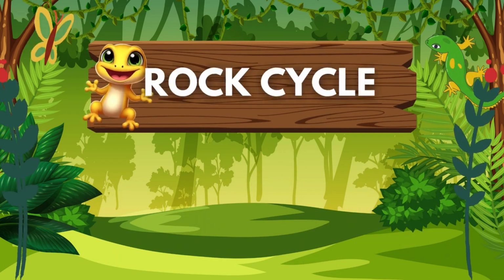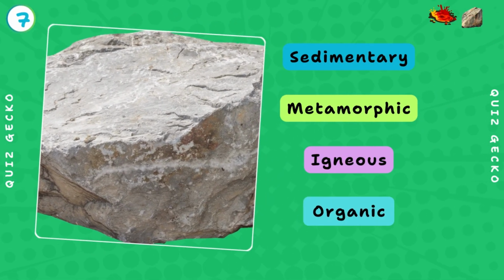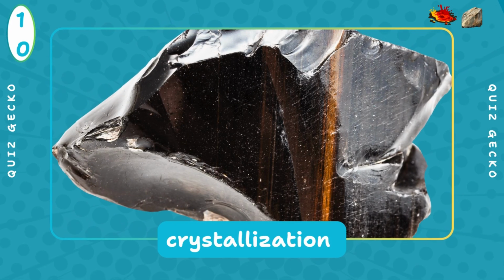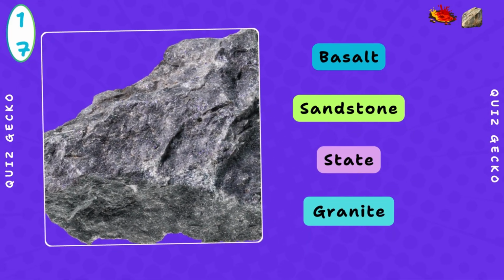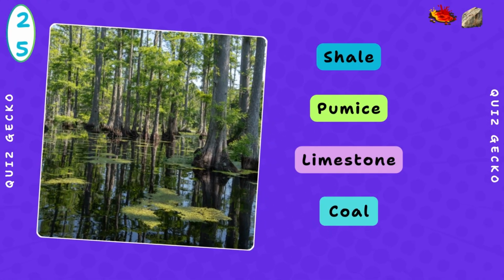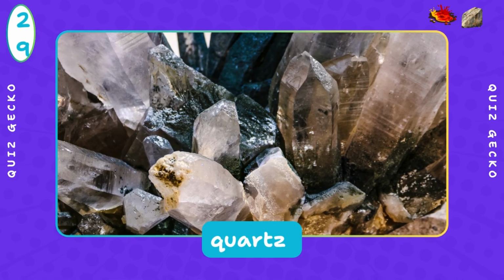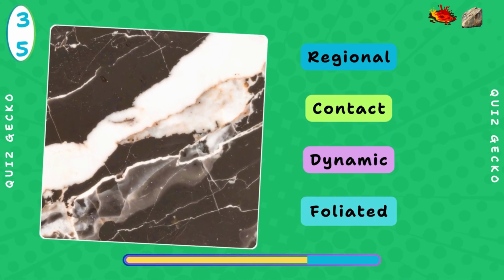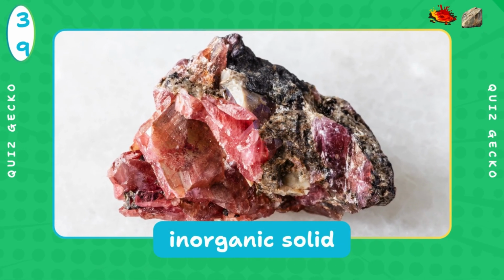🌍 Rock Cycle Challenge!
The Earth is a dynamic, ever-changing planet, and at the core of that change is the Rock Cycle!
In this quiz, you'll challenge yourself with the world of rocks—from the fiery magma that forms them to the erosion that breaks them down. Get ready to explore how Igneous, Sedimentary, and Metamorphic rocks transform from one type to another in a continuous, billion-year-long journey. This isn't just about rocks; it's about understanding the earth and our planet!
Let's test your knowledge!
Key Vocabulary for Your Quiz
• Igneous Rock
• Sedimentary Rock
• Metamorphic Rock
• Rock Cycle
• Magma
• Lava
• Weathering
• Erosion
• Deposition
• Compaction & Cementation
• Melting
• Heat and Pressure
• Crystallization